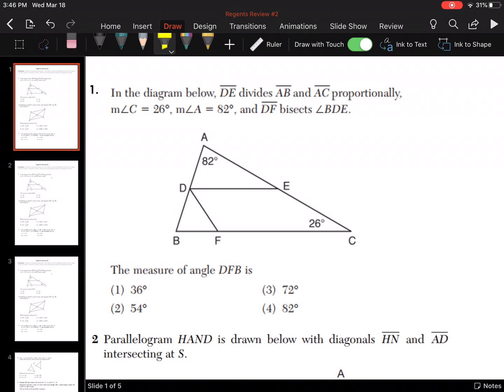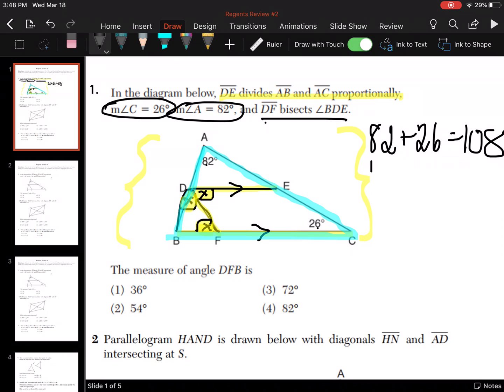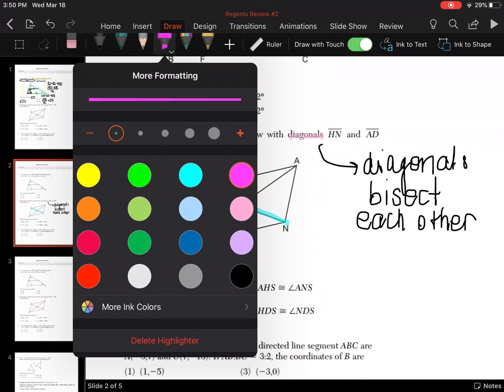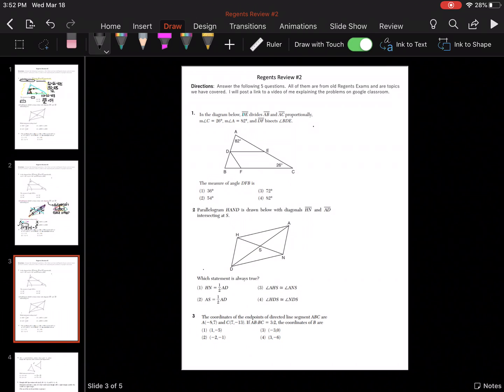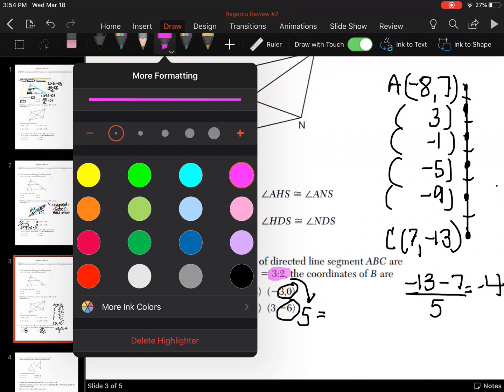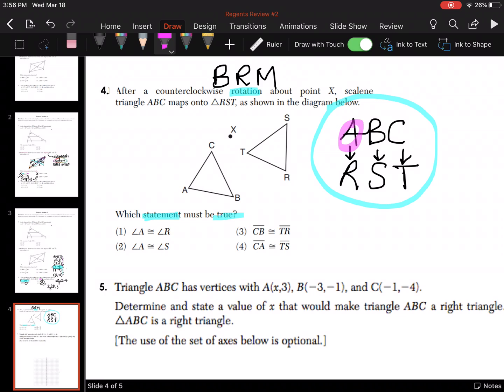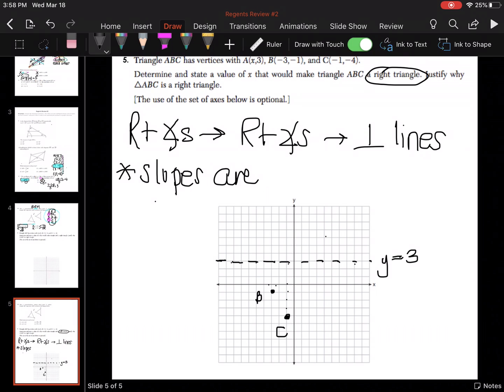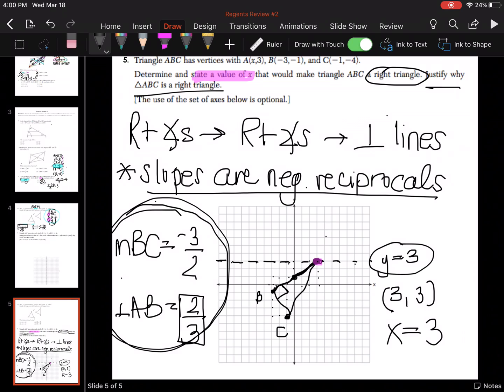Regents Review #2 Video